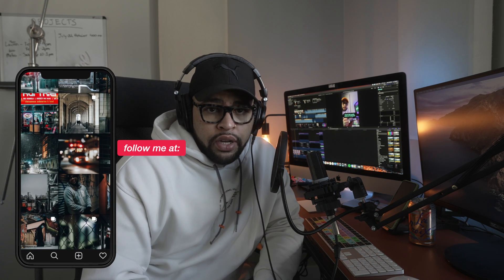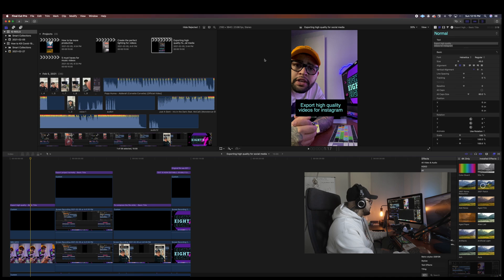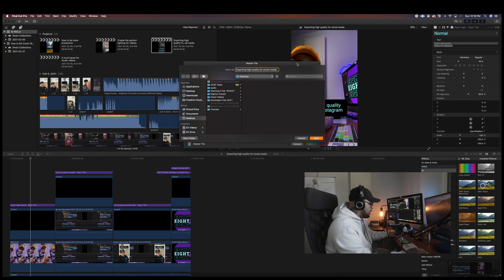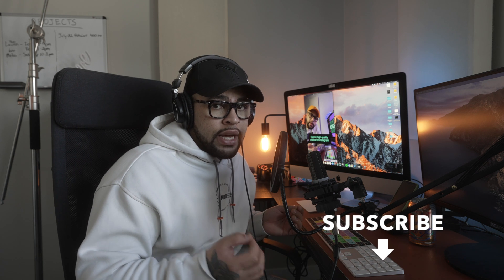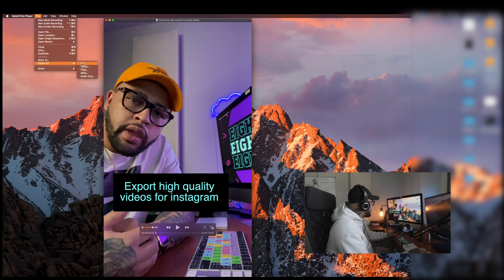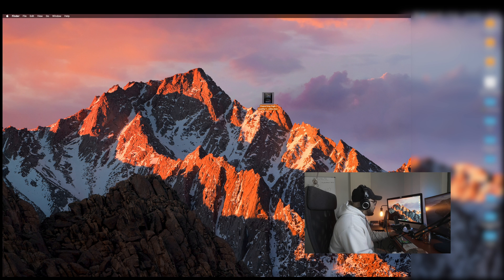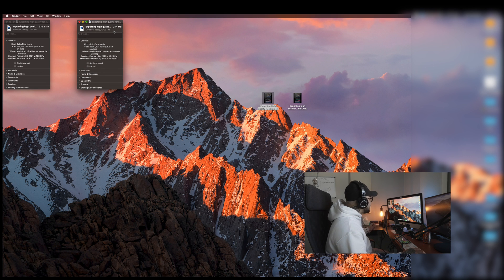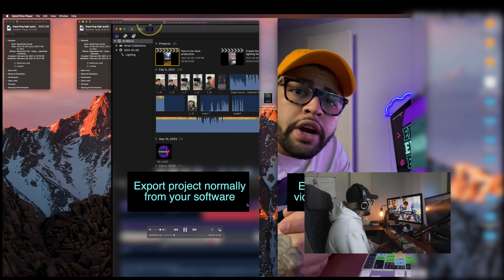How to Export High Quality Video for Instagram Using Final Cut Pro 2021 | Best Export Settings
When in need of exporting and also compressing a video file while keeping the highest quality, use these settings above. I am using Final Cut Pro but this can be done with Davinci Resolve, Adobe Premiere etc. Best settings for use with Instagram, email and even the almighty Youtube.
Main light
Wide lens
Most versatile lens
35mm Prime